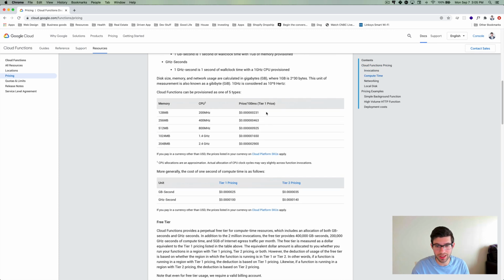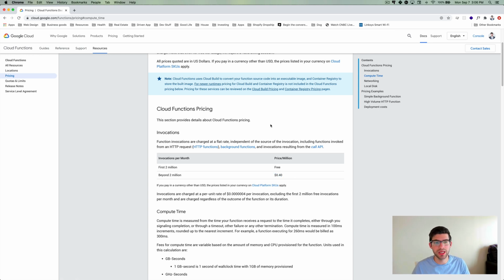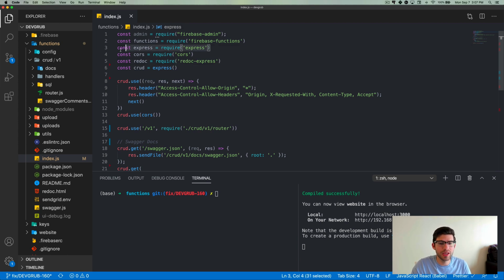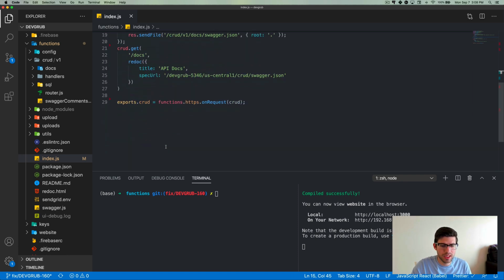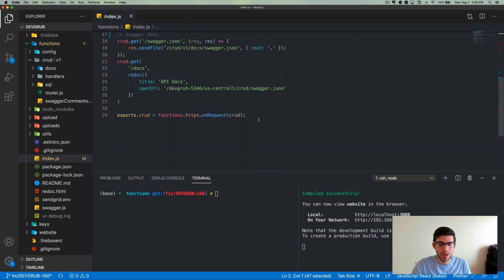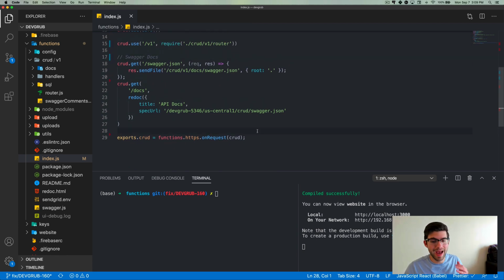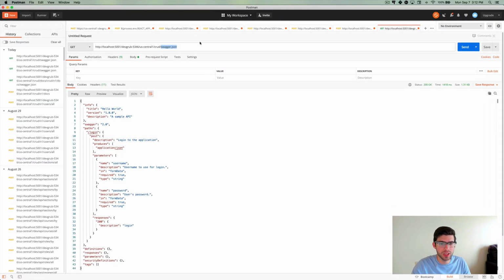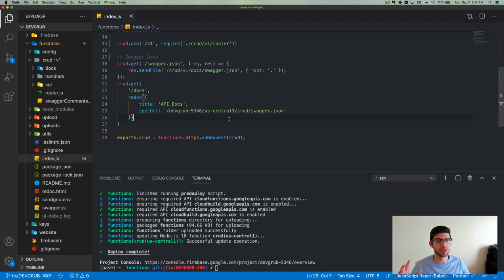How to Deploy an Express API to Cloud Functions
Deploying an Express API using Firebase and GCP Cloud Functions